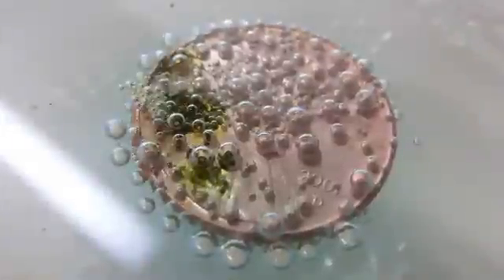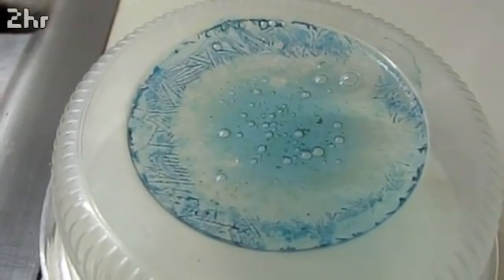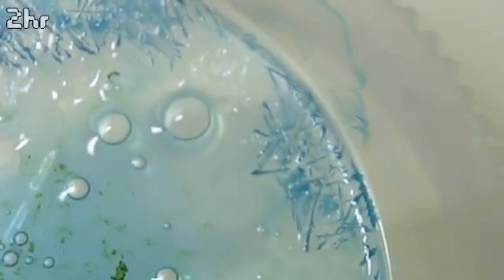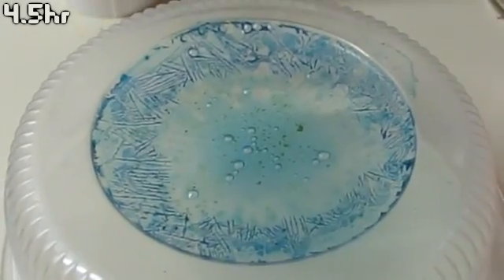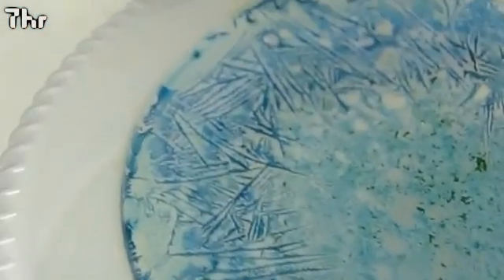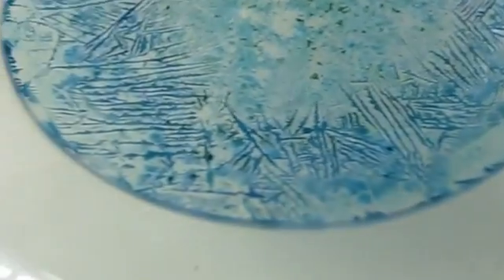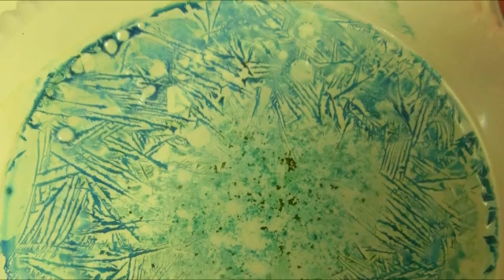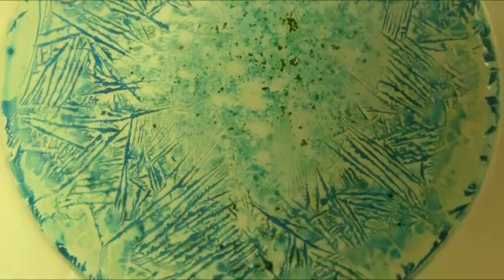Using a Penny to grow Cu(OAc)2 crystals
Grew the Copper Acetate crystals on 4 different surfaces, and this one turned out quite nice. So I decided to add my "version" of this experiment onto YouTube.

Directions:
combine copper penny and a 50/50 mixture of Vinegar and Hydrogen Peroxide together and wait until the blue solution forms and the penny stops reacting. Then allow the solution to evaporate leaving behind the dissolved Copper Acetate. The slower  the evaporation the larger the crystals.

ChemTechTube
Home Chemistry